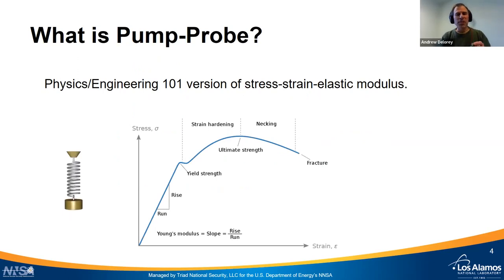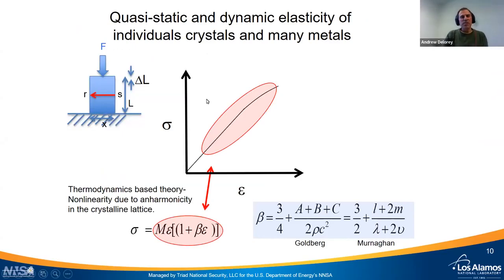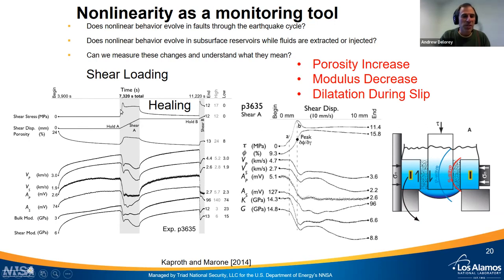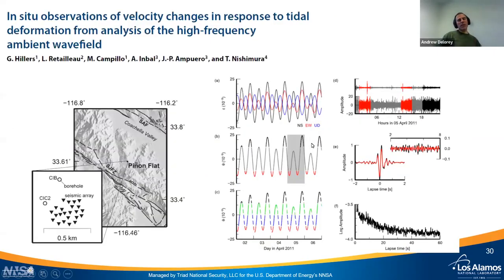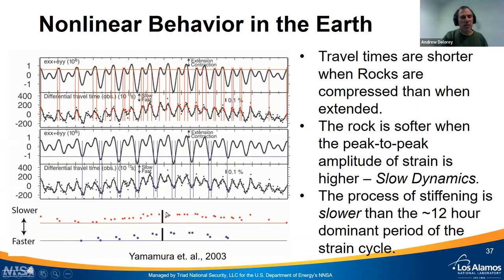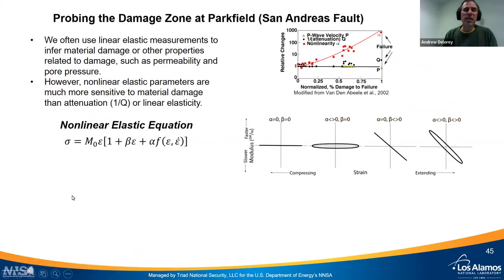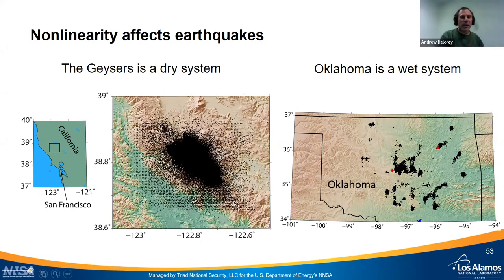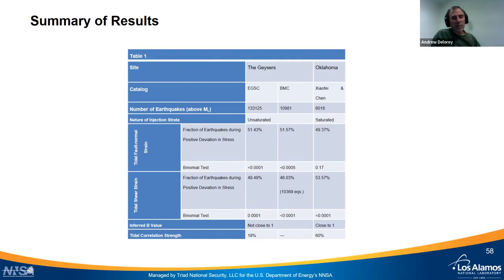TECTONIC FEAR Seminar by Andrew Delorey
Title: Using pump-probe to measure nonlinear elasticity in the Earth